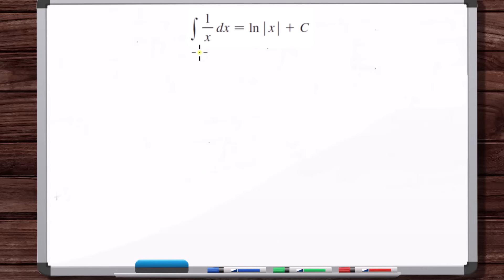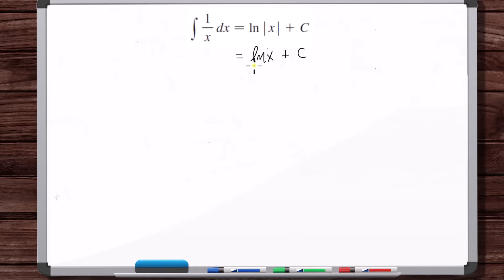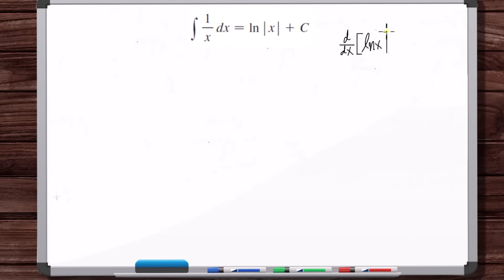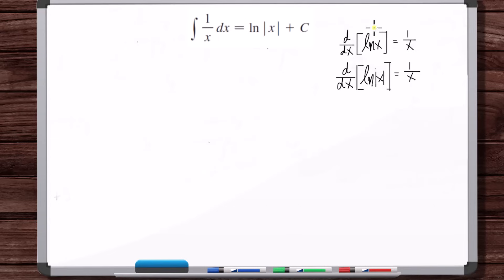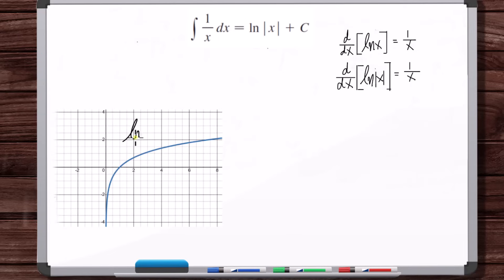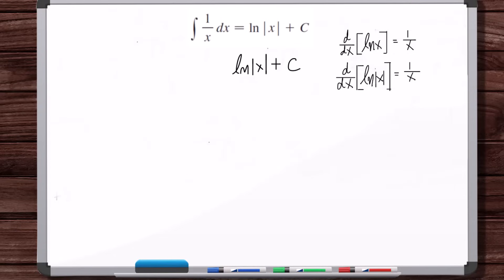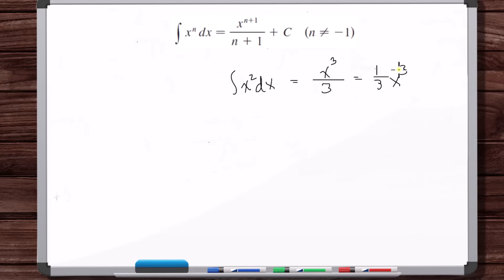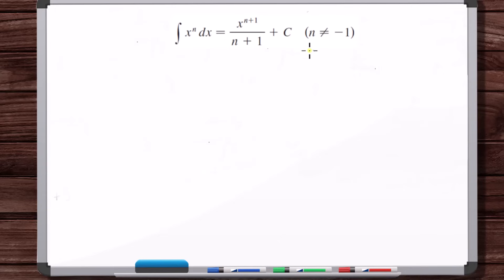Why is the Integral of 1/x Equal to the Natural Log of the Absolute Value of x?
In this video, we discuss exactly why the indefinite integral or antiderivative of 1/x is equal to the natural log of the absolute value of x instead of just the natural log of x. We also discuss how the power rule of integration is related to the integral of 1/x.